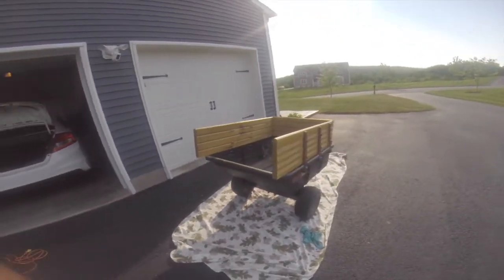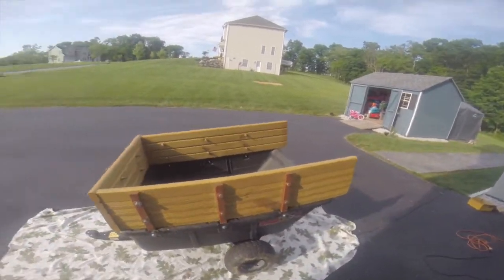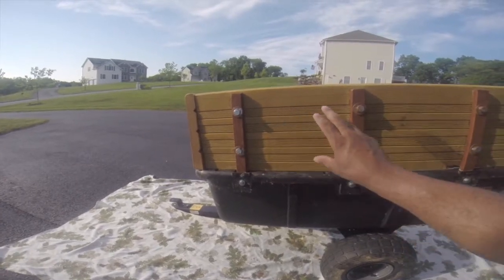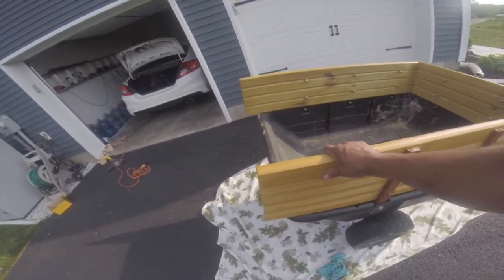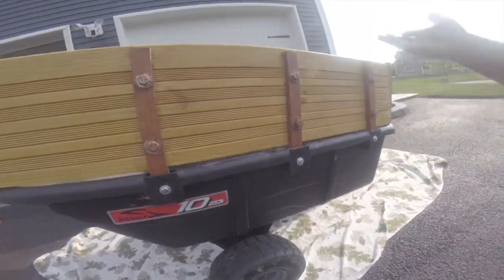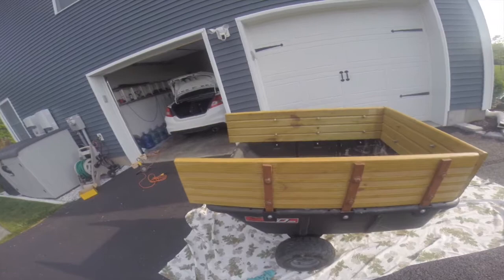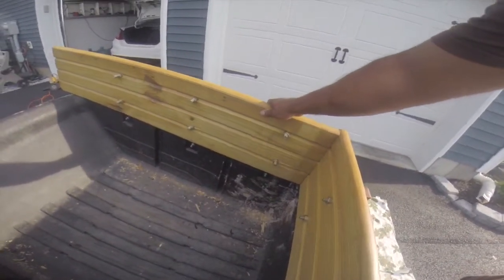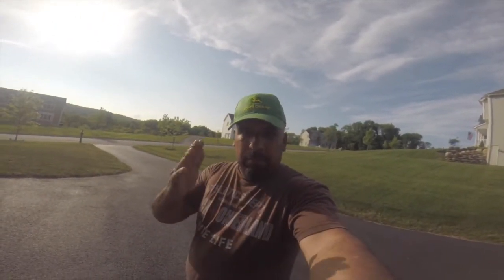Modified Brinly 10CU cart for the X739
Hello everyone. Thanks for stopping by my new Youtube channel. My channel will consist of family videos and videos of my 2018 X739 John Deere lawn Tractor. I will answer what I can.